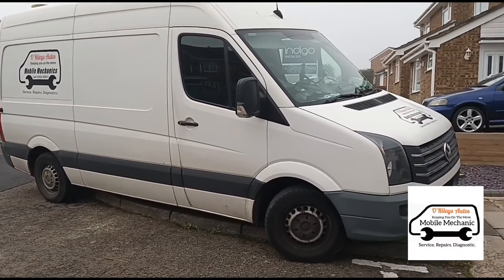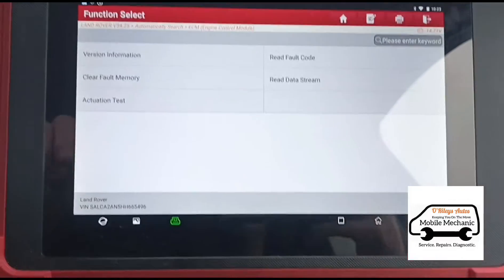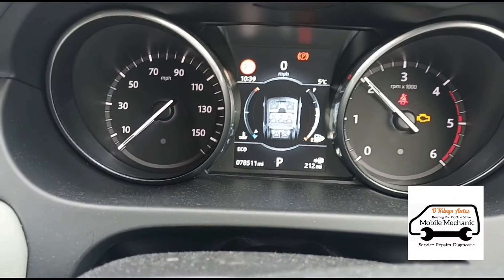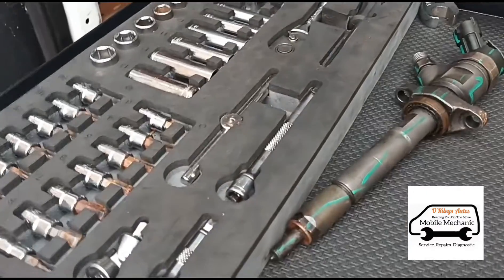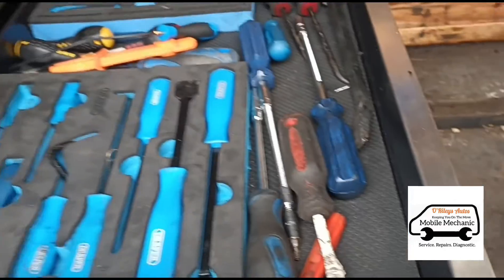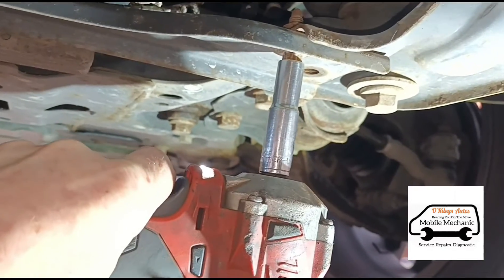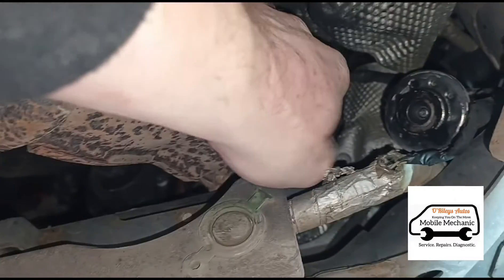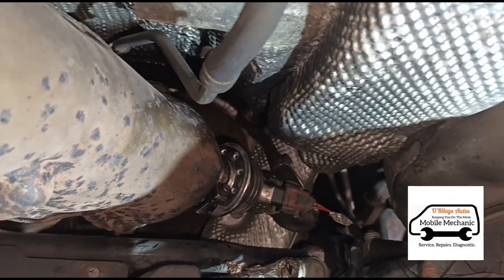Land Rover Discovery Sport 2.0d DPF & Ablue Injector Cleaning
Land Rover Discovery Sport 2.0d Ingenium

P2BAE-00 NOX EXCEEDANCE

you can buy Launch products here..